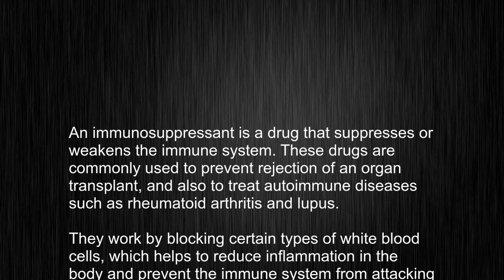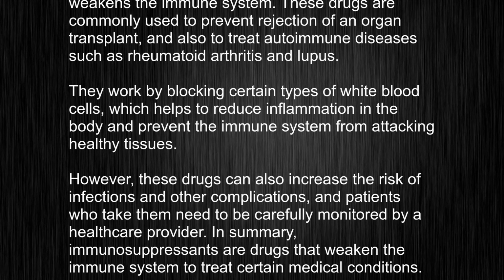No Sweat English Pronunciation! immunosuppressant Word Usage and Pronunciation Lesson Overview!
This video tells you what "immunosuppressant" means, how to pronounce it, provides a pronunciation guide and an accurate definition.
   00:00 Pronunciation
   00:25 Meaning

   - What is the meaning of immunosuppressant
   - How to say immunosuppressant
   - What is the definition of immunosuppressant
   - How to pronounce immunosuppressant

   Visit our free audio/video dictionary tutorial to learn how to correctly pronounce words/names and to learn their meanings, definitions, just like immunosuppressant definition and meaning in Merriam-Webster, immunosuppressant definition and meaning in Collins English Dictionary, immunosuppressant definition and meaning in The Oxford English Dictionary, immunosuppressant definition and meaning in Longman Dictionary of Contemporary English, immunosuppressant definition and meaning in Cambridge Advanced Learner's Dictionary, and more.